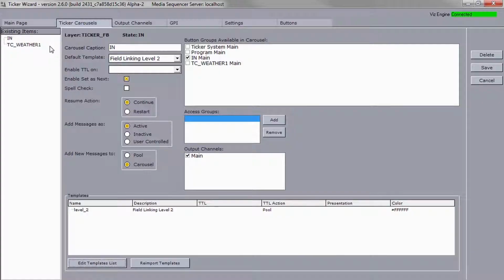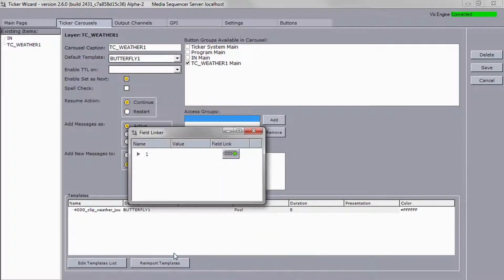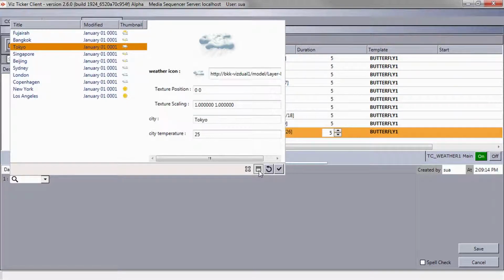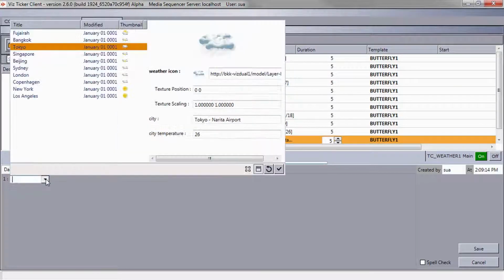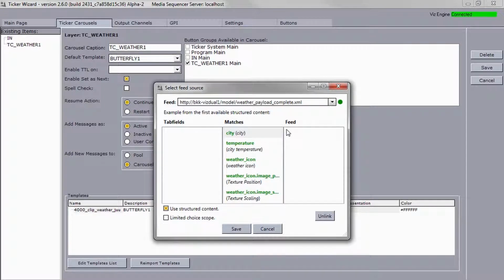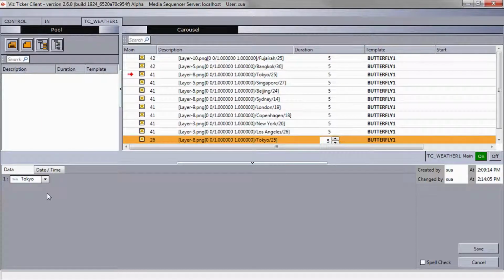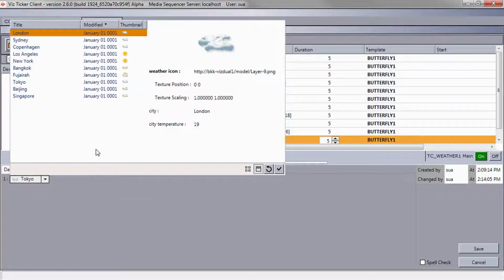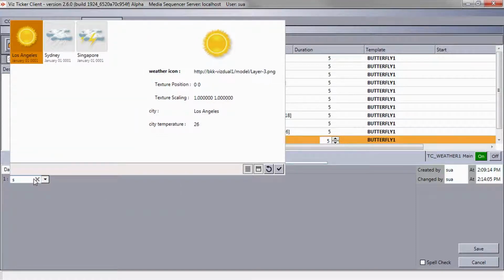[Vizrt] Viz Ticker 2.6 新功能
在台灣市佔率最高的跑馬系統，受到各位電視台喜愛的 Viz Ticker釋出新版本了!

包含許多更新項目，包含可以直接手動連結到符合格式的 xml，不論是本機或是網路連結，都沒問題的啦!

編輯可以檢視訊息的正確與否，甚至可以在線上直接修改資料，避免錯誤發生。不單單只是文字訊息，就連氣象符號或是圖片，在新的Viz Ticker都可以在 Viz Ticker Client中預覽儲存在 Viz Graphic Hub內的資源。